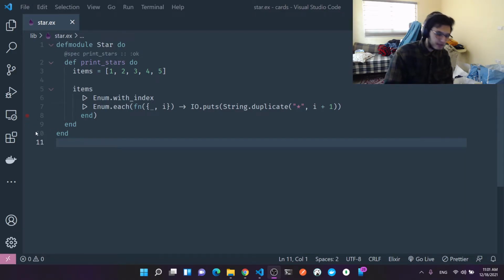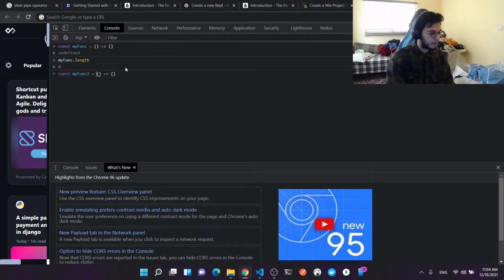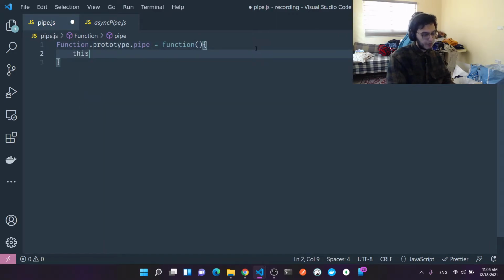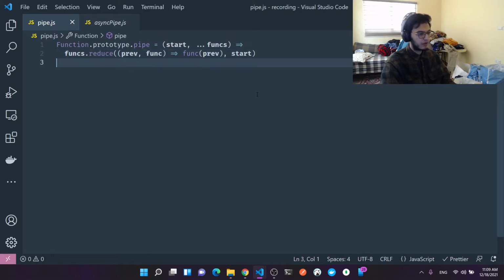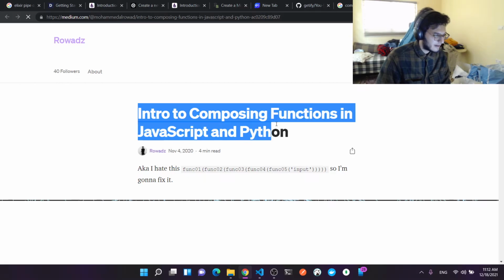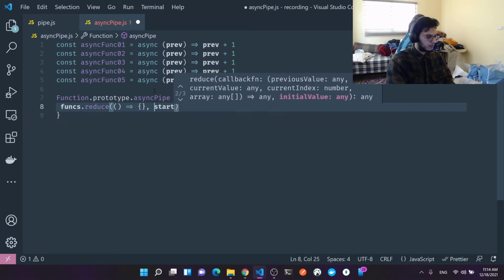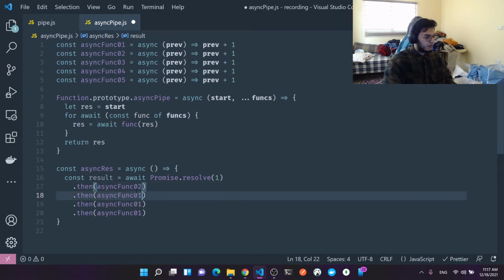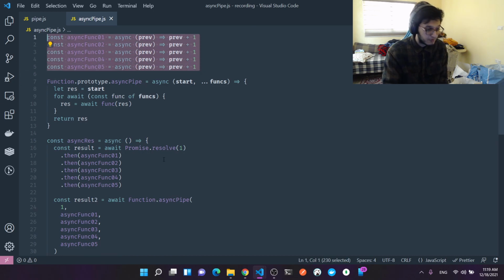Implement Pipe & Async Pipe Functions in JavaScript | Extend Function Prototype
In this video, we implement both pipe and async pipe functions in JavaScript, and extend the Function prototype to support elegant, composable function chaining.
We also explore how JavaScript treats functions as objects and what that means when modifying their prototype.

⏱️ Timestamps:
00:00 Intro & the pipe operator in Elixir
01:20 Intro to "pipe" and "async pipe" functions
01:59 Functions are objects in JavaScript
04:20 Implement a pipe function and add it to Function.prototype
09:49 Medium article reference
10:42 Implement async pipe function
11:00 What happens when adding to the prototype
11:49 Back to async pipe implementation
17:20 Done & Outro